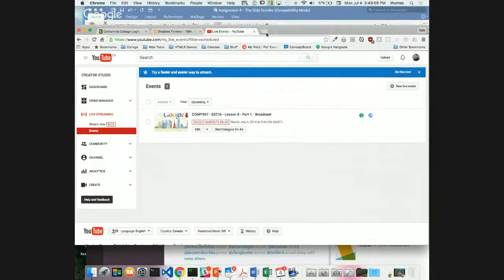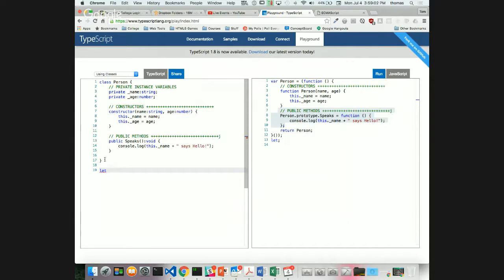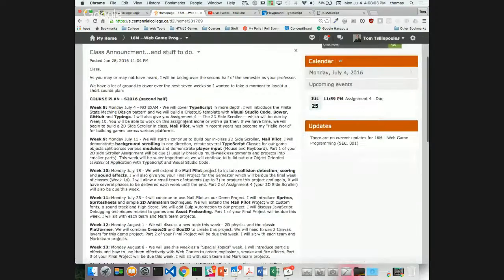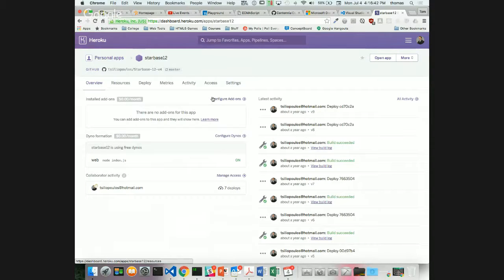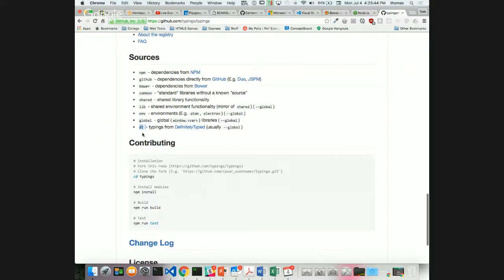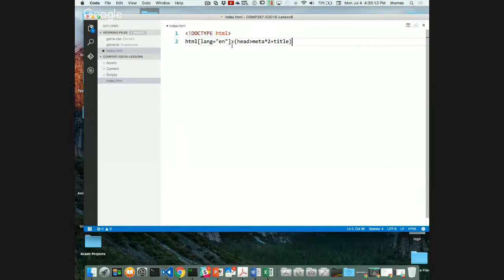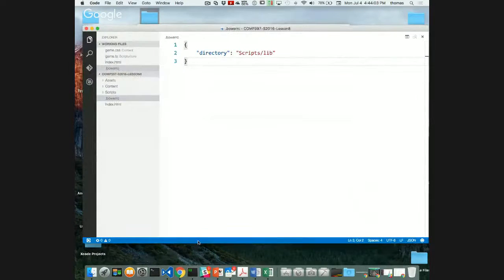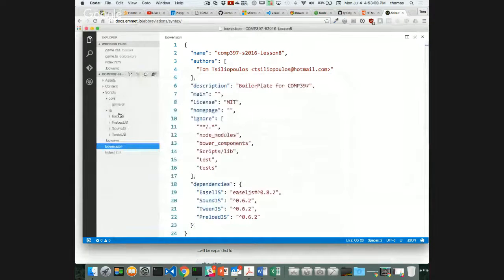COMP397 - S2016 - Lesson 8 - Part 1 - Broadcast